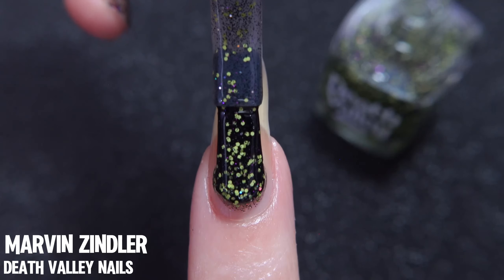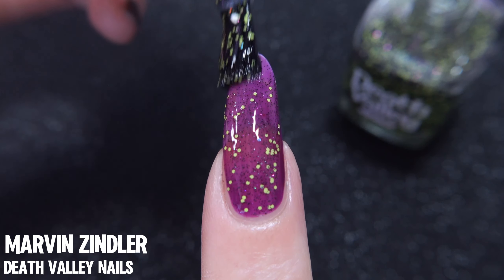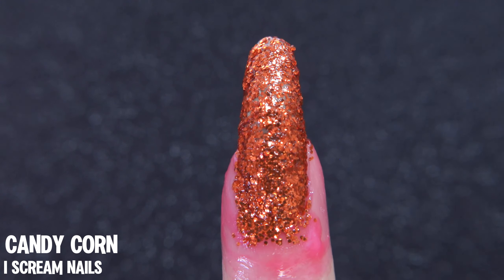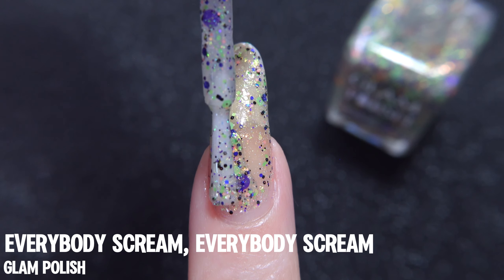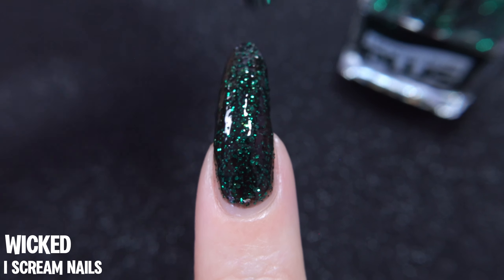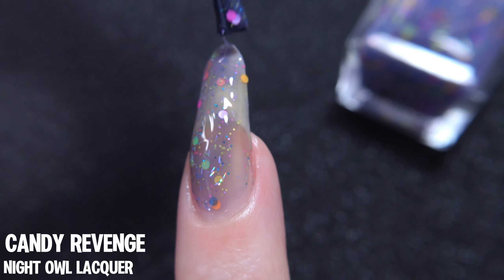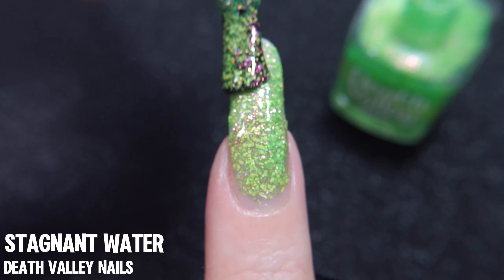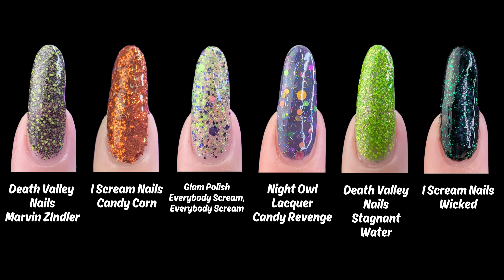🎃Halloween Series🎃Week 2: Ghoulish Glitters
Week 2 of Halloween nail polish is here! This week the theme is: Halloween Glitter Nail Polishes! In this video, I swatch a variety of nail polishes all featuring a variety of glitter elements that can be worn as toppers, alone or both ways!

Keep an eye out for next week's theme and Happy Halloween!

I hope you enjoy this Halloween series, I'm here every week with a new swatch sesh.
-K :)